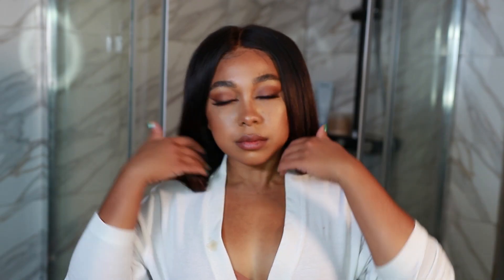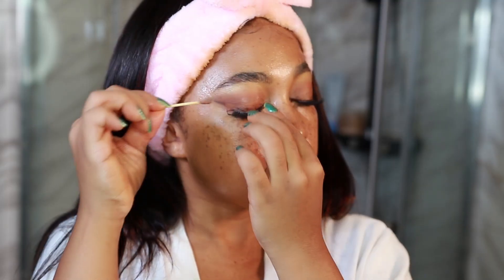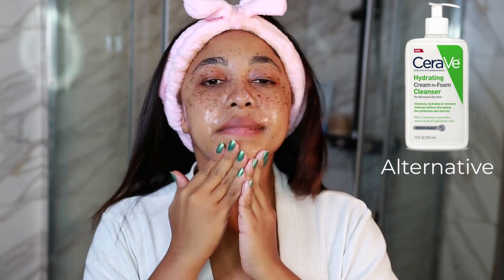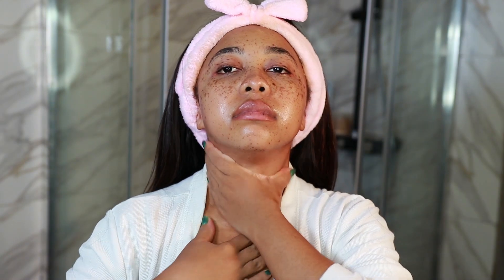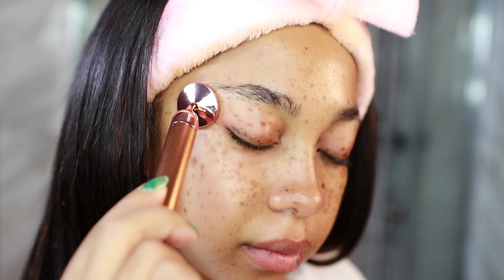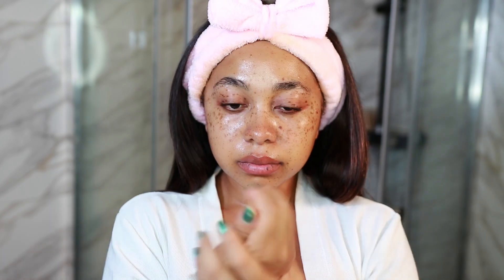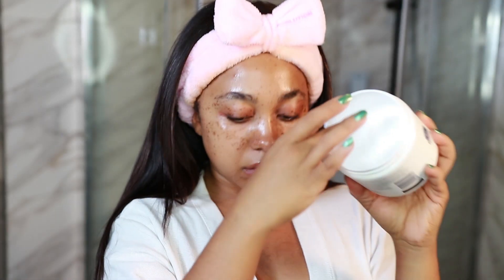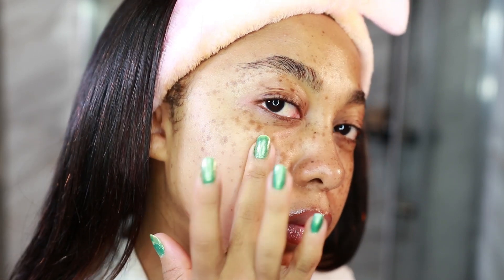SKIN CARE ROUTINE FOR DRY SKIN/TEXTURED SKIN | How To Get Rid Of Textured Skin (2021)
Hey love! we have an extra video this week! today i share my skincare routine for dry skin.
PRODUCTS USED/MENTIONED
Cleansing Oil - Revolution Overnight Cleansing Oil
Cleansing Balm
Liquid Exfoliant
Eye Cream - Kylie Skin
Alternative Eye Cream
Hydrating Toner
Lip Mask - Makeup Revolution coconut overnight lip mask
Alternative Lip mask

My biggest issue with my skin is my textured skin and i have learned how to get it in control. I share how to get rid of texture and how to moisturize and hydrate dry skin. I use liquid exfoliants, ceramides and hyaluronic acid to to get smooth glowy skin and if you want to know how to apply and use them, watch till the end.